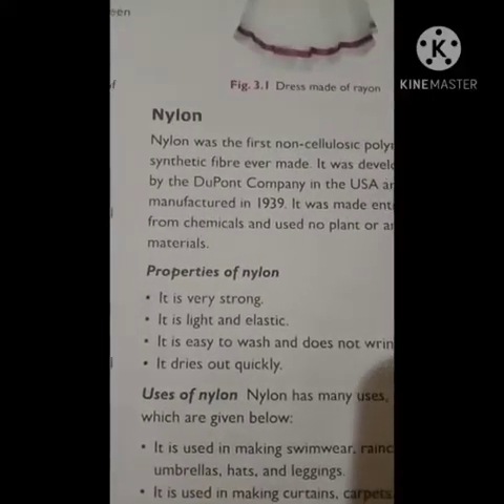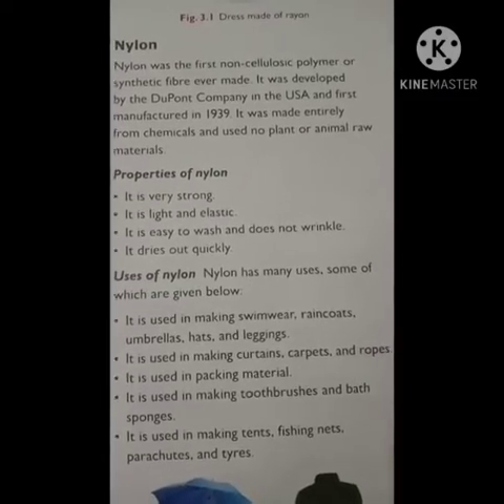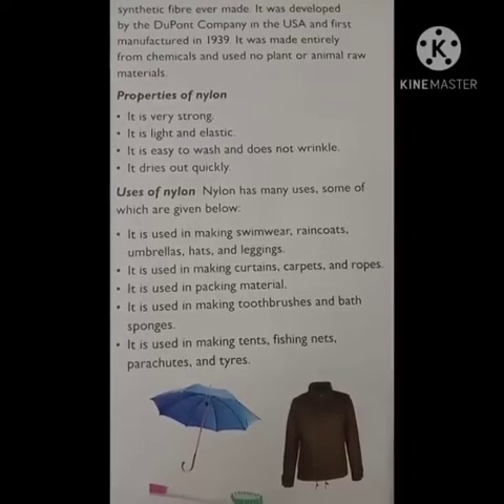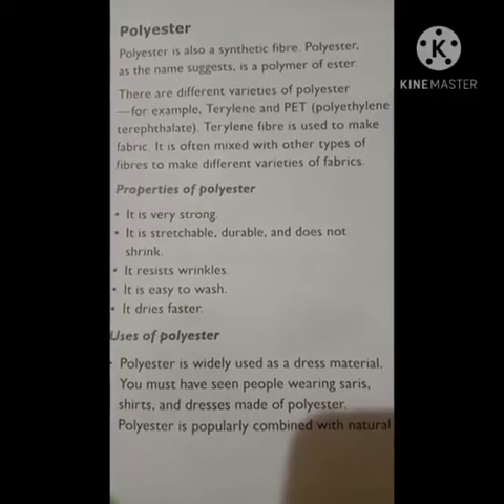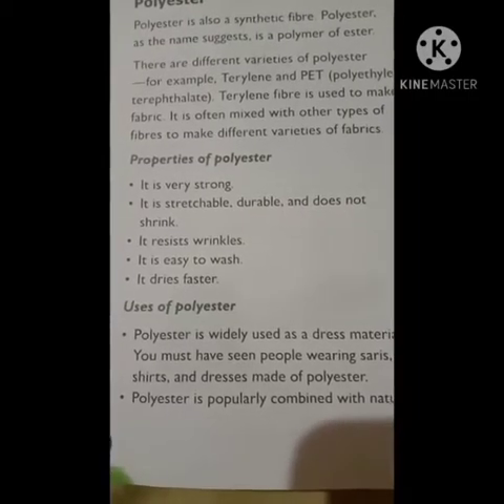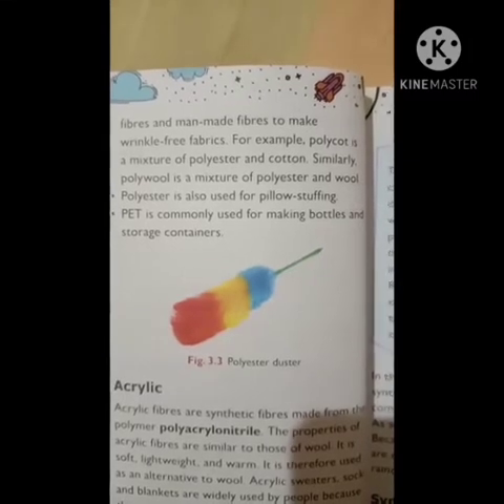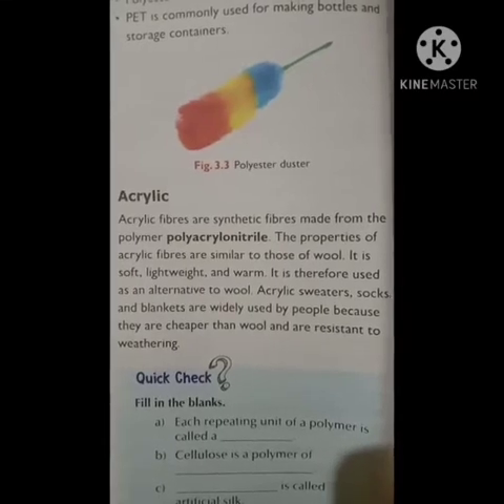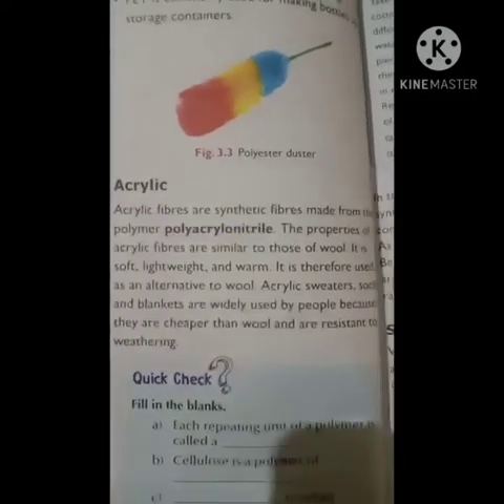Grade 8 CBSE Science:Synthetic Fibres Part 2